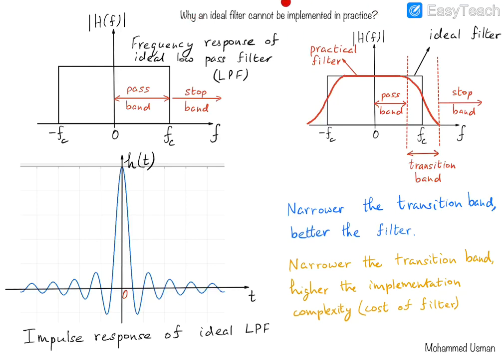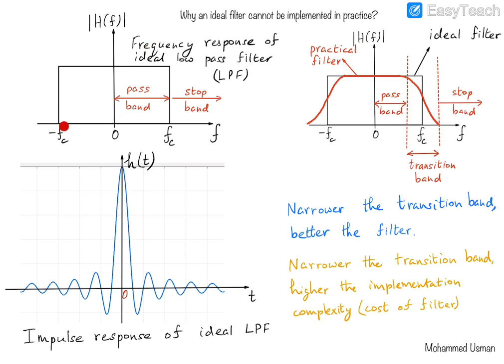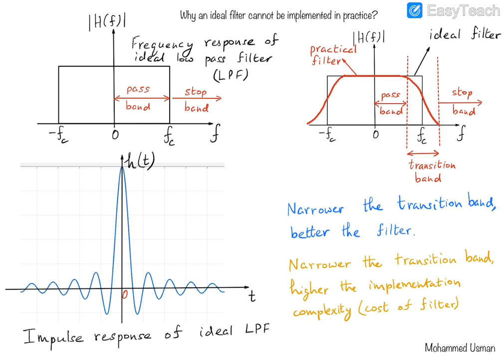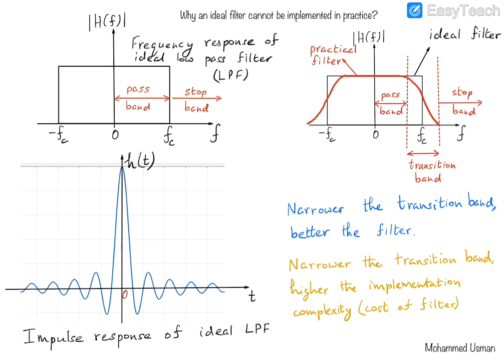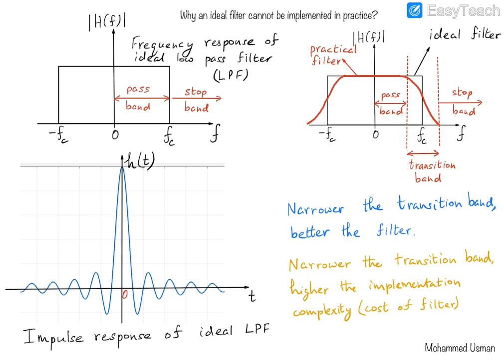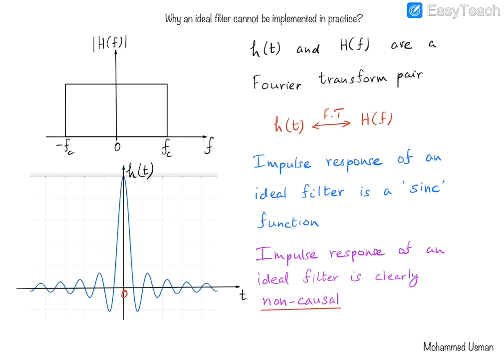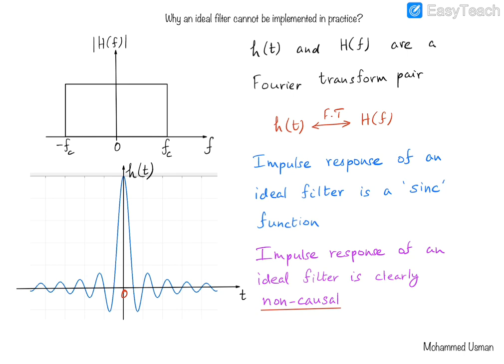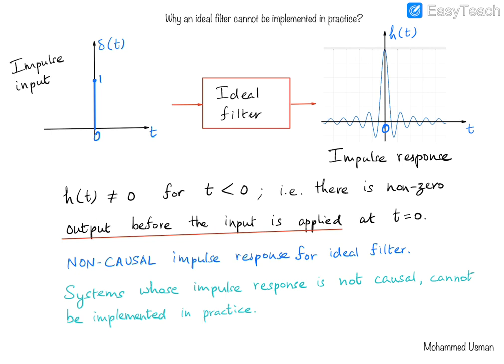Why can't an ideal filter be implemented in practice?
While it's commonly known that an ideal filter cannot be implemented in practice, the engineering reason for this is not well appreciated. In this video, the engineering reason due to which an ideal filter cannot be implemented is explored.